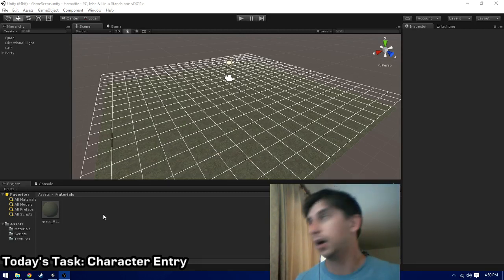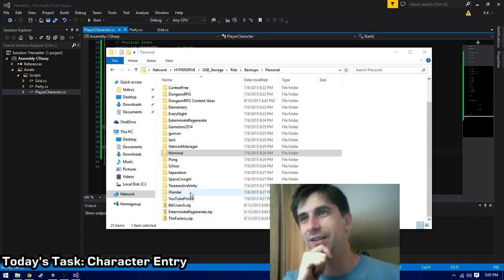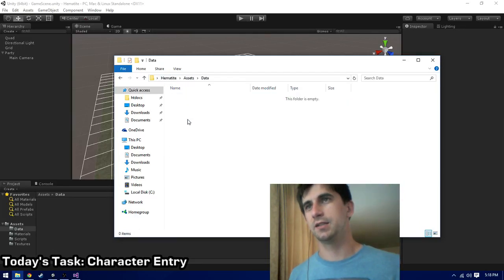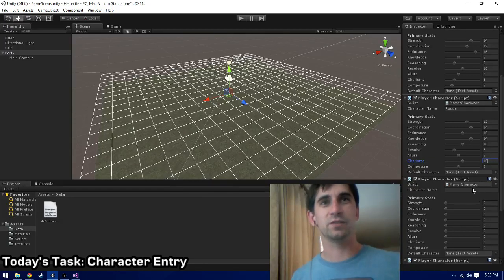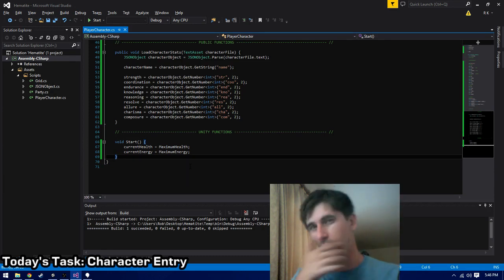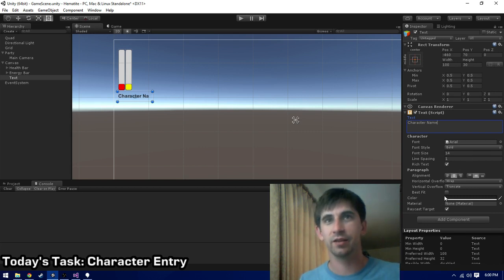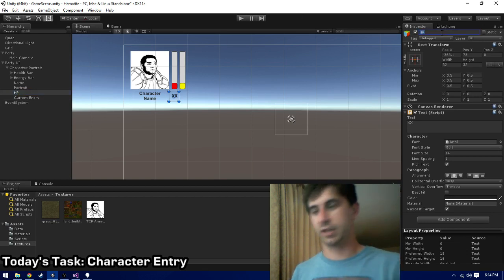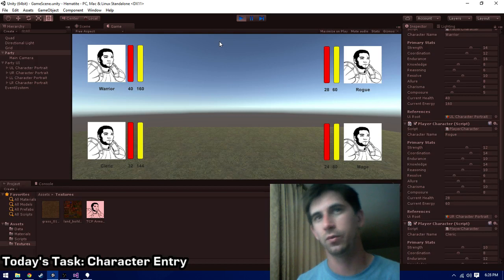Dungeon Crawl Dev #2 - Party Interface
Adding in character portraits and basic stats for the system -- Watch live